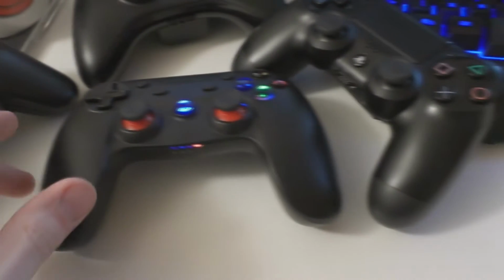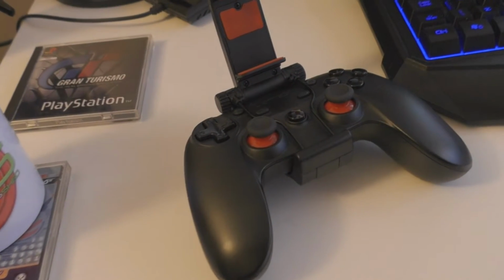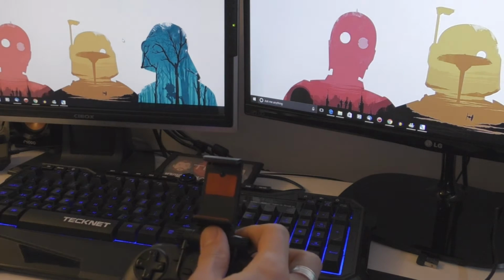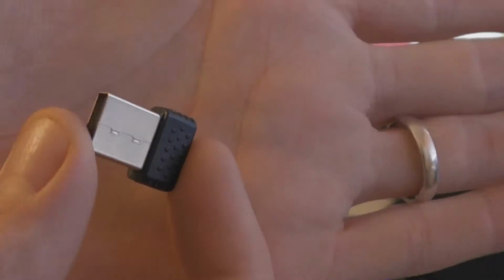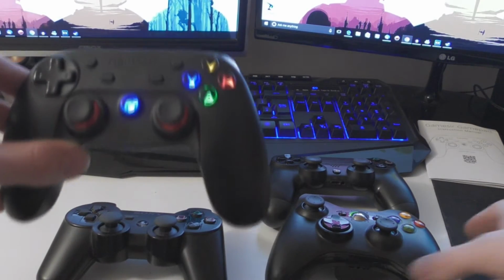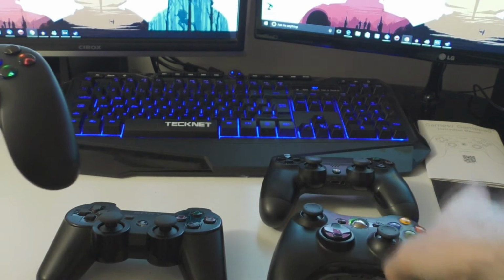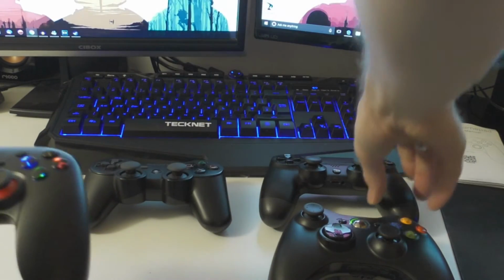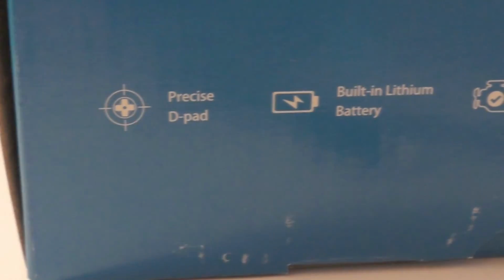GameSir Gamepad G3s Overview & Review | Physical controller for your mobile!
GameSir Gamepad G3s - works wirelessly on your PC, PS3, Android (inc Smart TV Boxes!) & iOS devices. But how does it look and feel?

We give it a run for its money.